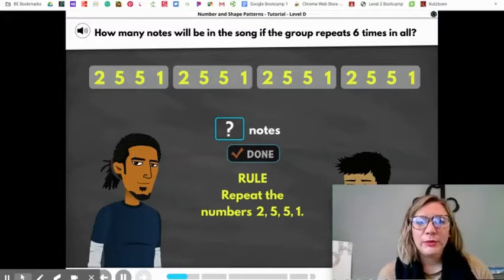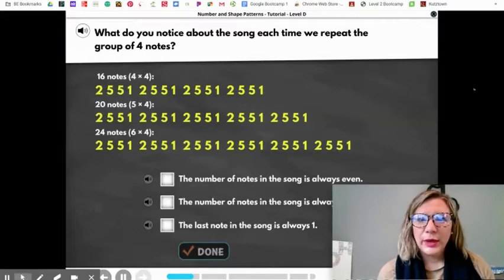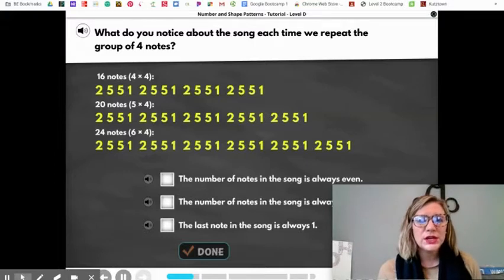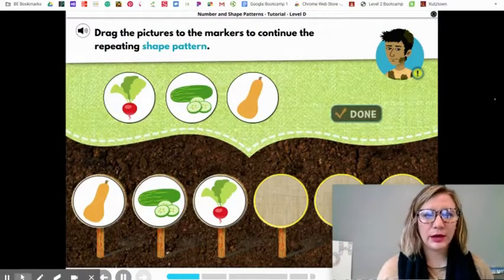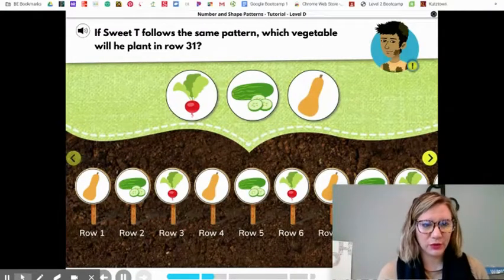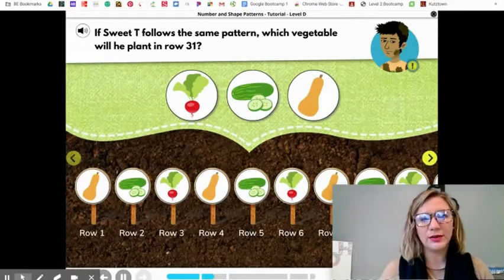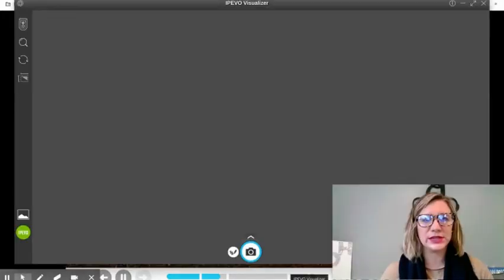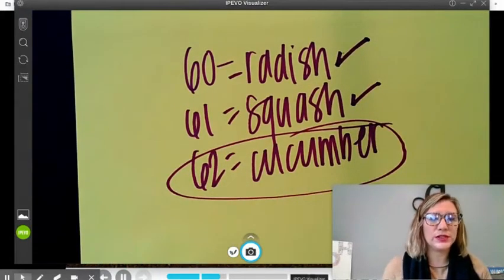Math Lesson May 22